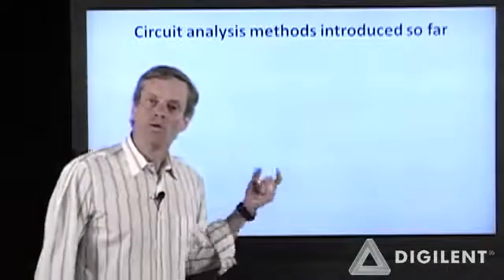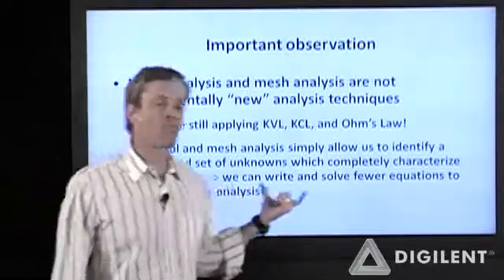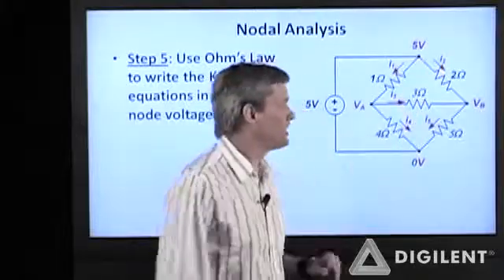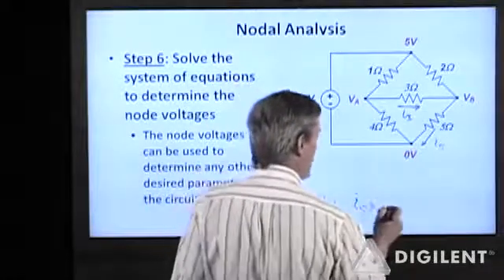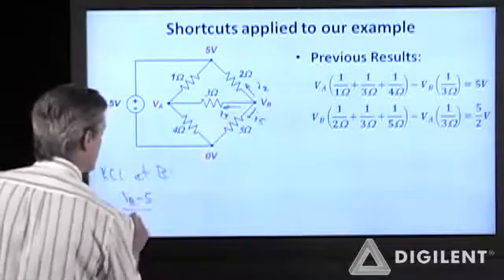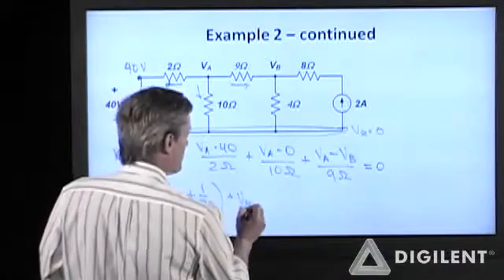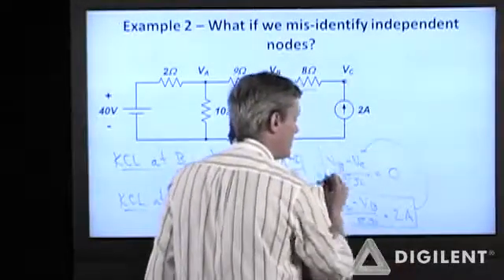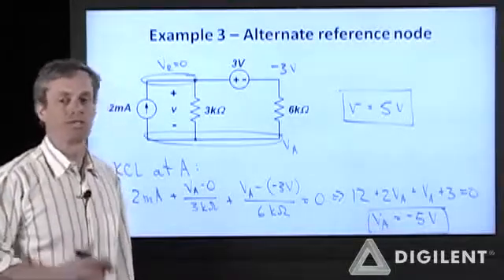Lecture 7, Circuit Analysis: Overview of nodal & mesh analysis, nodal analysis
Course Title: Analog Electrons-1
Objective : To learn analog electronics by the BS-Physics/Ms.c Physics students.